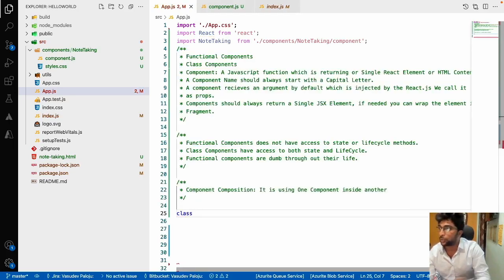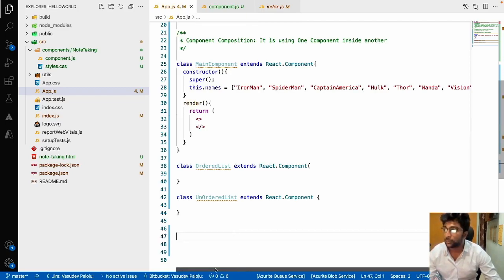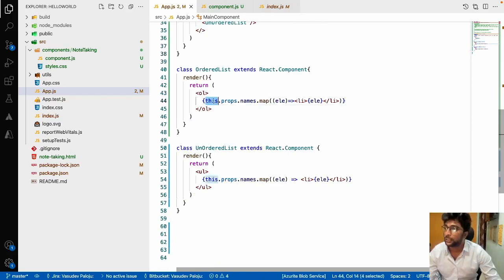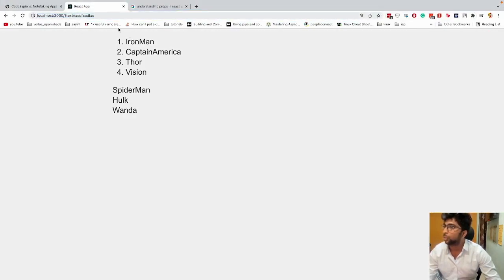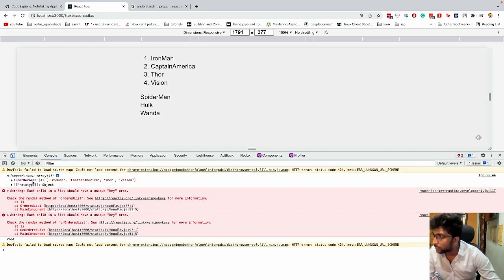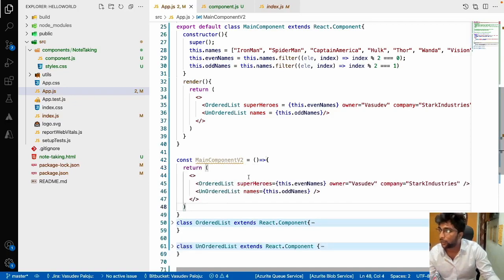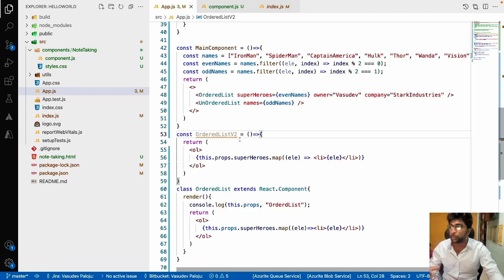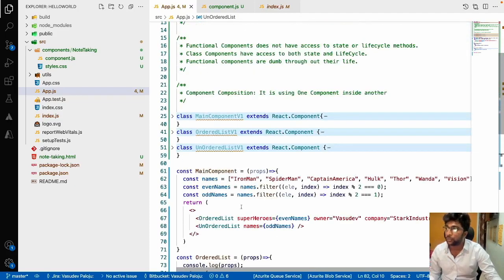Props | ReactJS Bootcamp